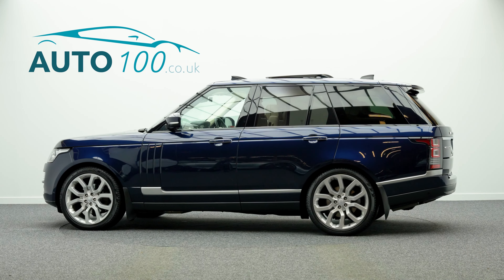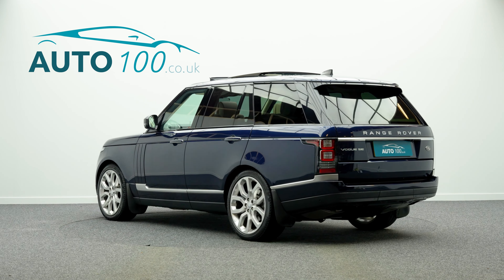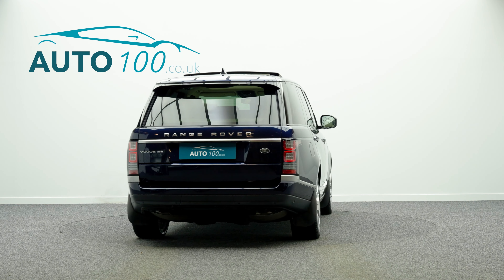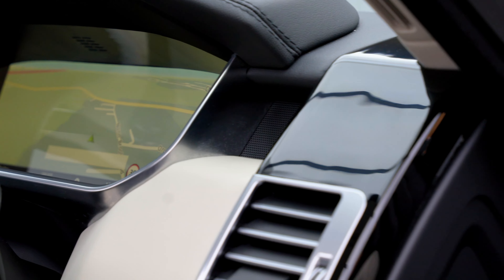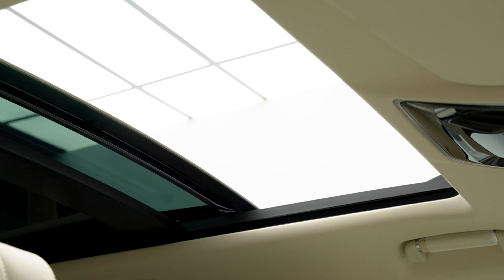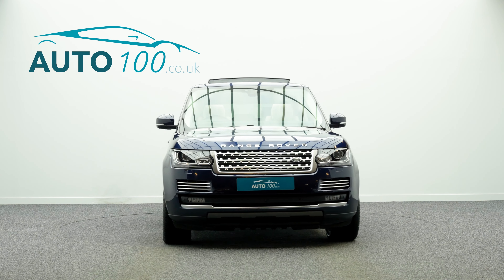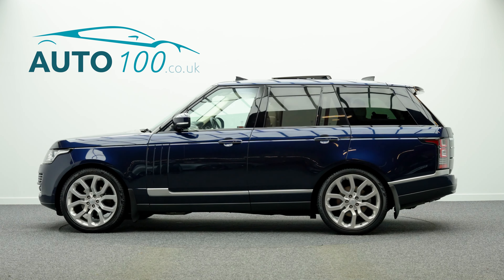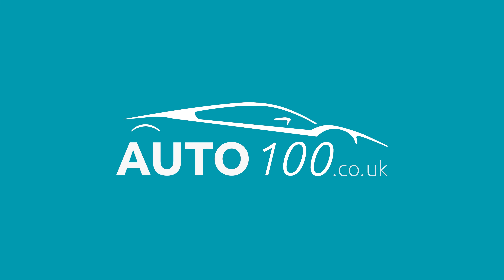Range Rover TD V6 Vogue SE (Facelift) | Auto 100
TD V6 Vogue SE (Facelift) With Additional Factory Options & Land Rover Main Dealer Service History, Finished In Loire Blue With Ivory Leather Upholstery, 22" 5-Split Spoke Design Alloy Wheels In Silver Finish, Sliding Panoramic Sunroof, Electrically Adjustable Memory Seats With Heating & Ventilation Functions, Heated Rear Seats, Heated Steering Wheel, Adaptive Cruise Control, Privacy Glass, Electric Deployable Tow Bar, Touchscreen Satellite Navigation System With Bluetooth Connectivity, Apple CarPlay/Android Auto, Meridian Audio System, 360 Camera, InControl Secure Tracker (subscription required), Front & Rear Parking Sensors & More. Here at Auto 100 we are an independent prestigious car reseller. We are based in the heart of England just off junction 28 of the M1 in Nottinghamshire. Established since 2002, we are a family run business and have a collective knowledge of over 100 years & all of our cars come with finance available, up to 24 months extended warranty and checked thoroughly for peace of mind buying.(U35696)@auto100_notts @auto100.